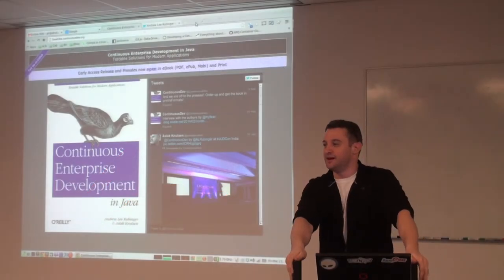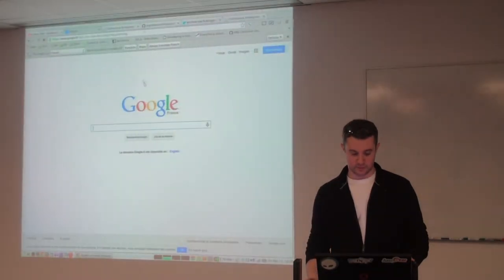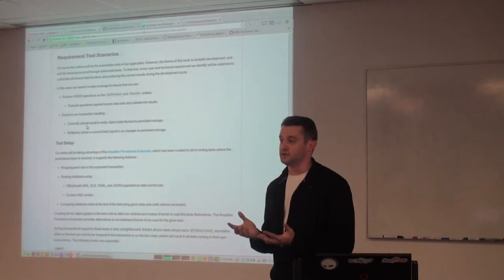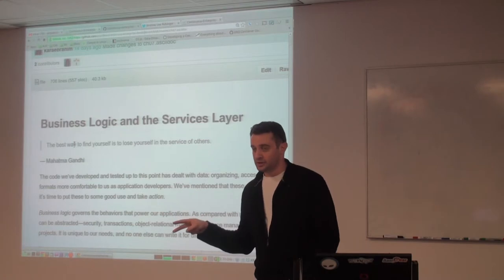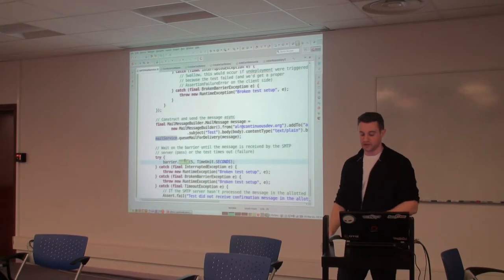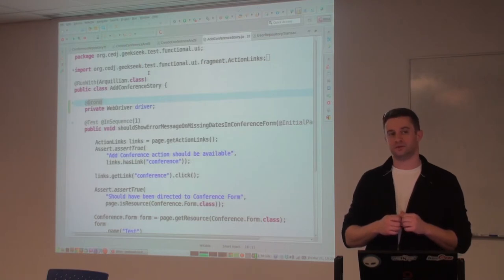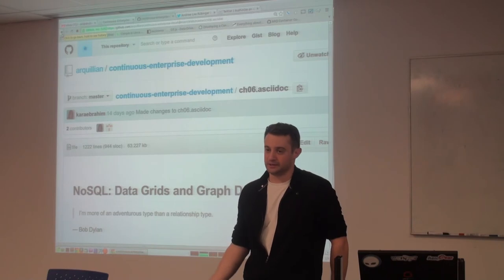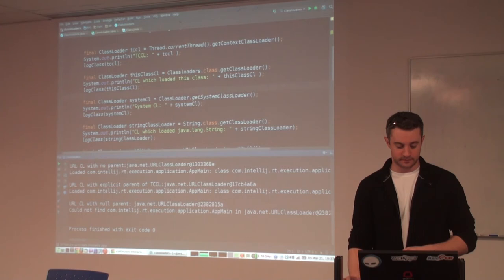Case Studies in Testable Java EE Development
"XXX" par XXXX, XXX, au Riviera JUG (XX XXXXX, 2012).
"XXX" by XXX, XXX, at the Riviera JUG (XXXXX XX, 2012).